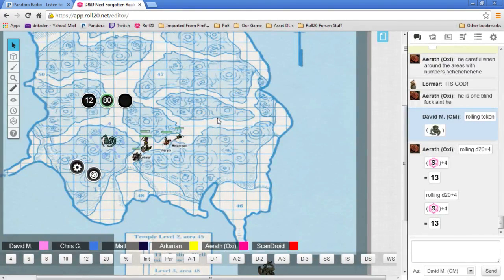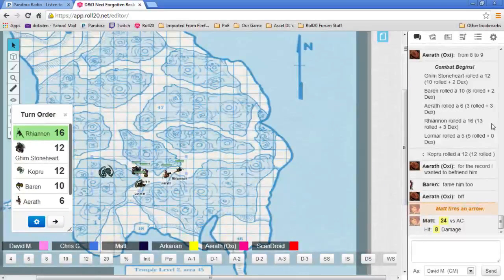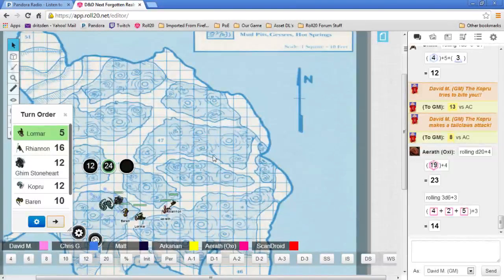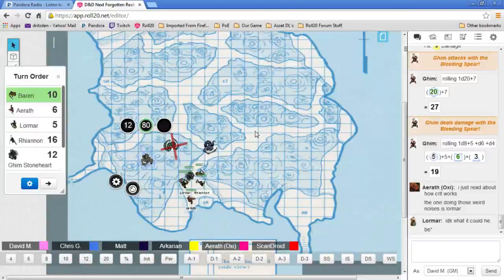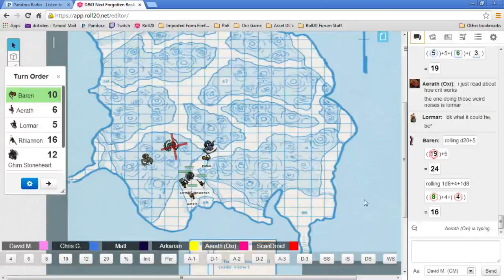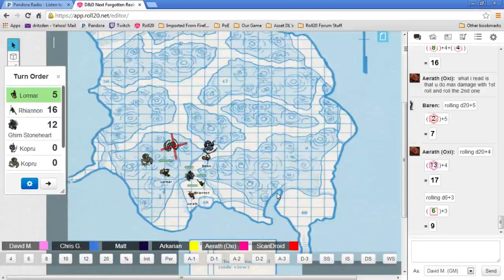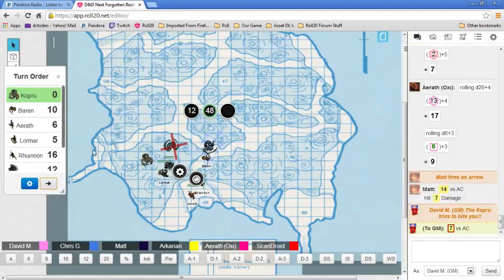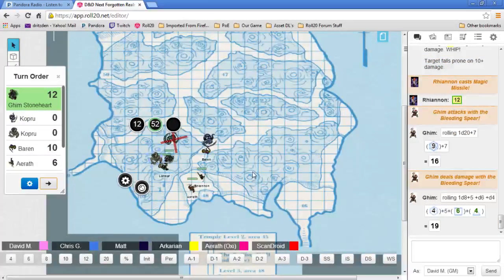Dungeons & Dragons Next, Season 2, Episode 37